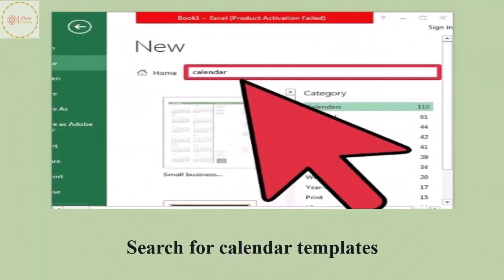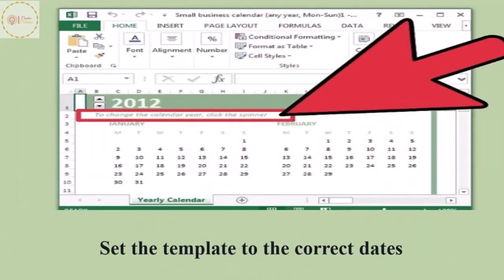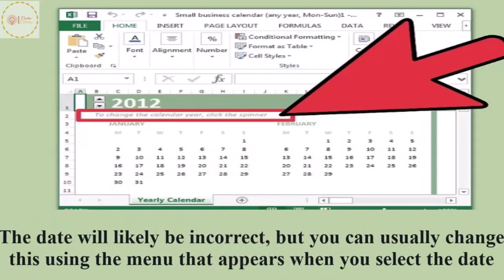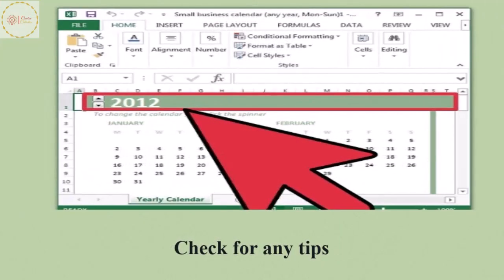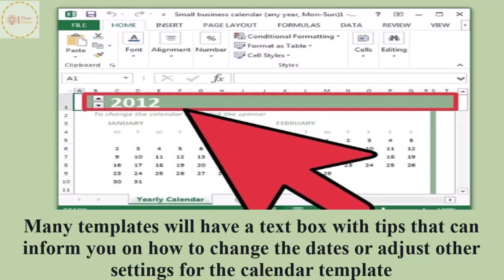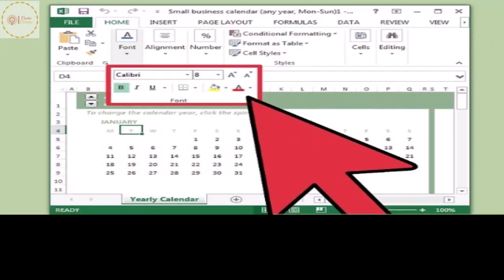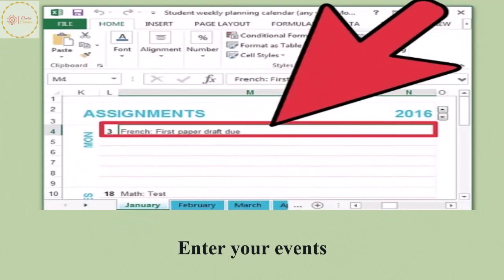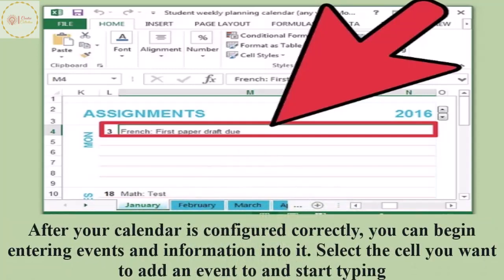How to Insert/Display the Calendar in Microsoft Excel I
Start a new Excel sheet
When you click the "File" tab or the Office button and select "New," you'll see a variety of templates to choose from.
Search for a calendar template
Depending on the version of Office you use, there may be a "Calendars" section, or you can enter "calendar" in the search box.
Set the right values ​​and dates
Once the template is large, you will see your new blank calendar. It is likely that the date will not be correct, but you can change it using the menu that appears when you select the date.
Check the Plan
Many templates have text boxes with tips that can tell you how to change the date or change other settings for the calendar template. Change any image you want to change
You can customize the appearance of any item by selecting one and making changes on the Home tab. You can change the font, color, size, etc., just like you would do anything in Excel.
Enter your program
Once your calendar is properly set up, you can start adding events and messages to it. Select the cell you want to add an event to and start typing